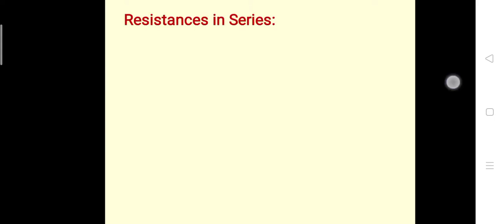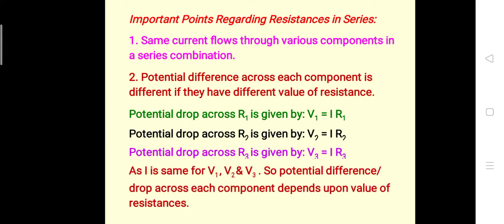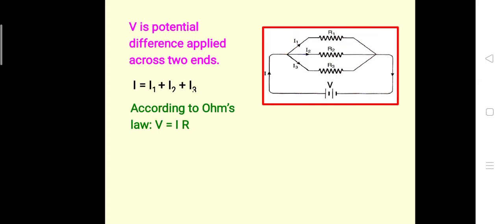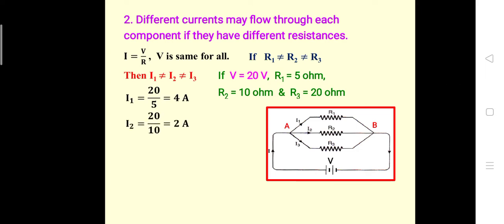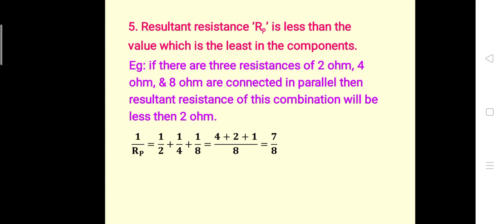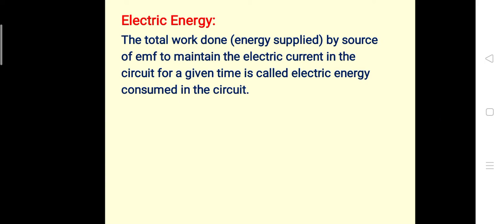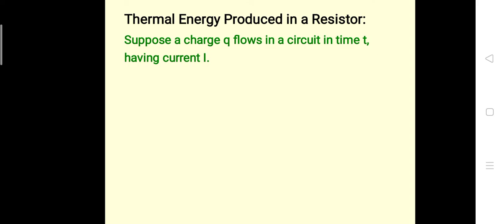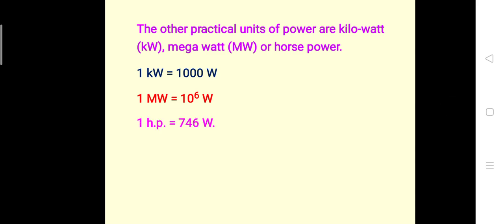12TH PHYSICS CHAPTER-3 CURRENT ELECTRICITY PART-4 RESISTANCES IN SERIES N PARALLEL, ENERGY N POWER